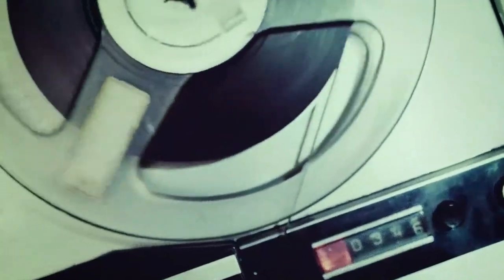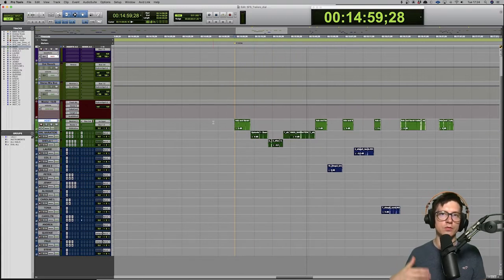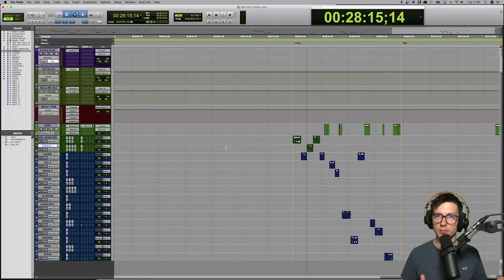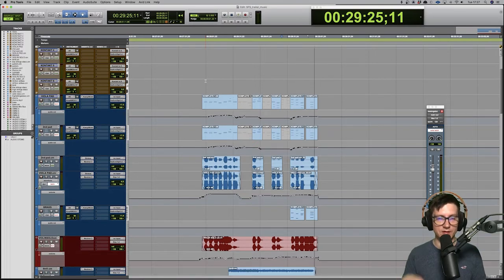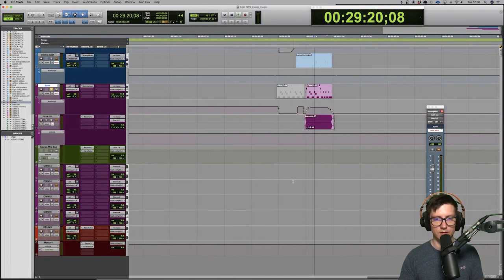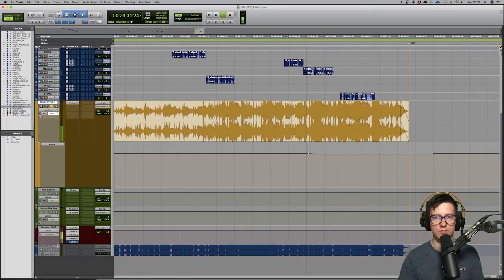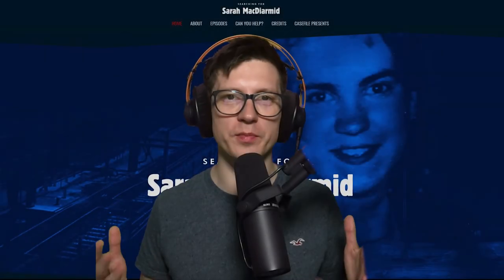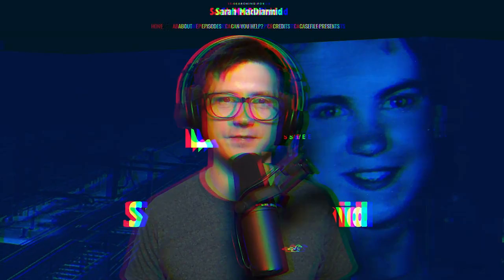How To Produce Podcast Trailer? Searching For Sarah MacDiarmid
Searching For Sarah is our latest Casefile Presents podcast. In this video, I want to show you how I produced the trailer for the show.

00:00 Intro
00:50 Different versions
04:00 Trailer music
07:30 The mix
09:45 The trailer

My podcast production studio kit